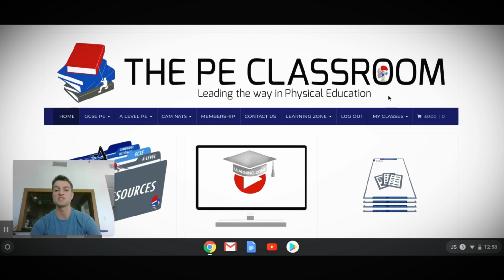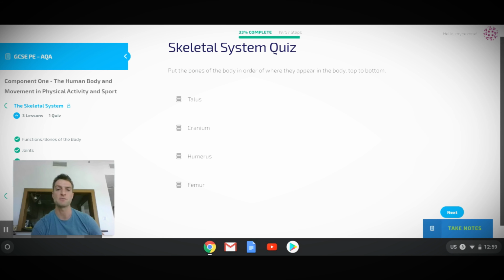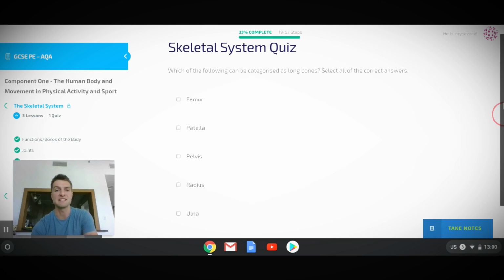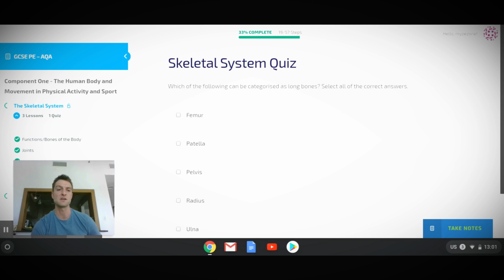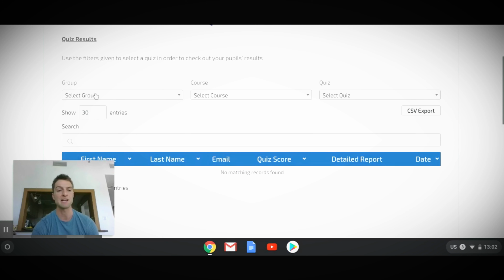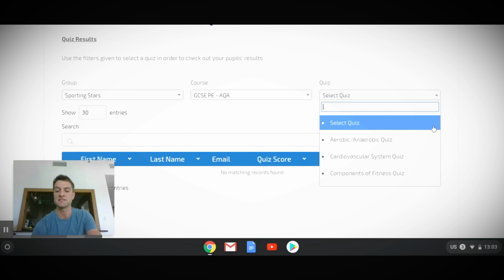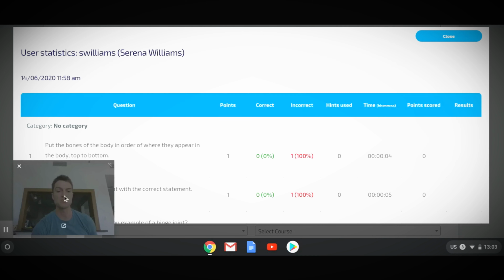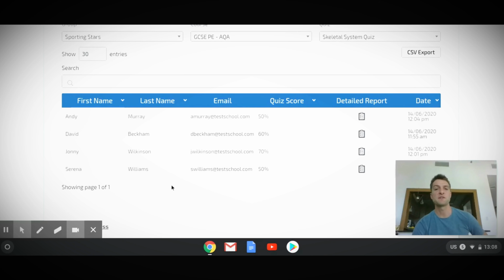Setting & Tracking Quizzes